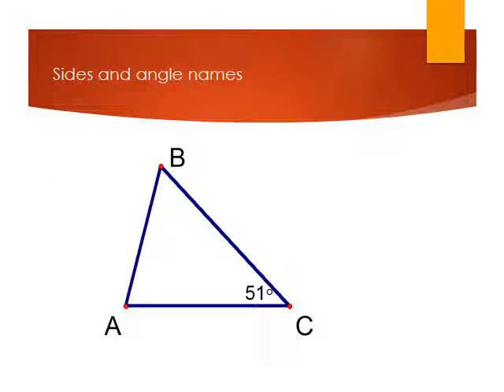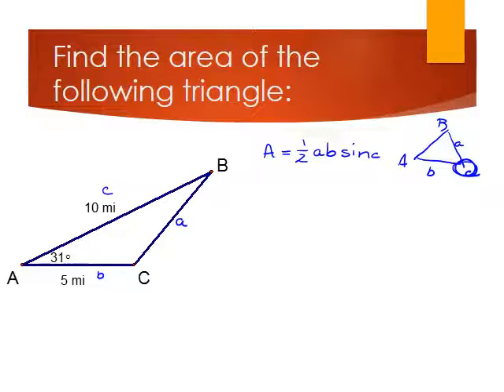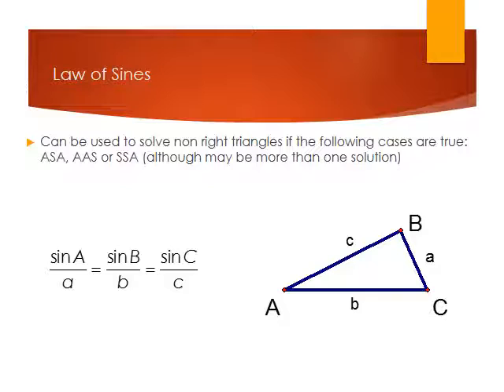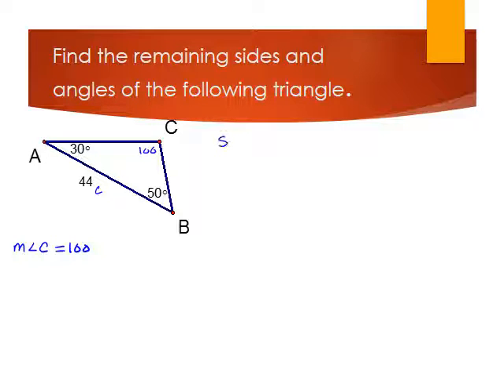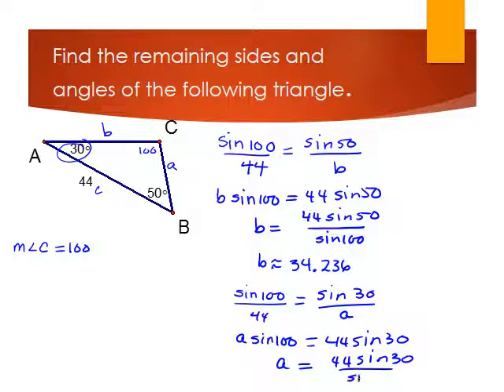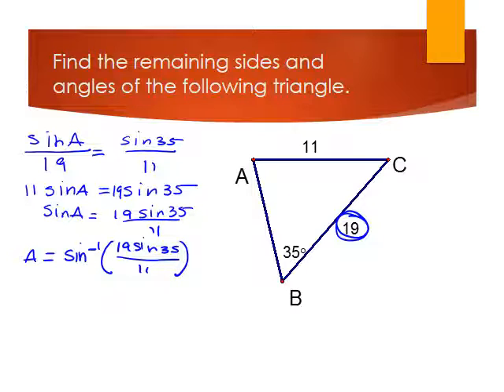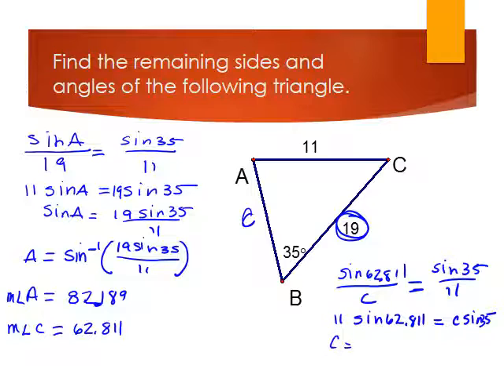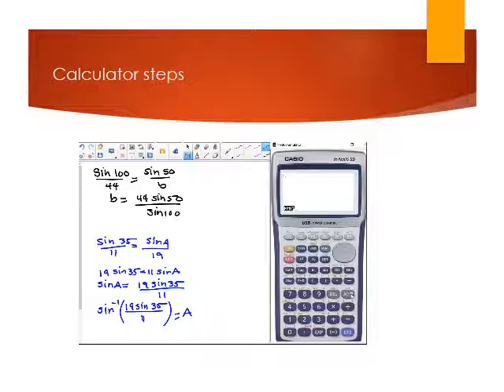Law of Sines and Area 1